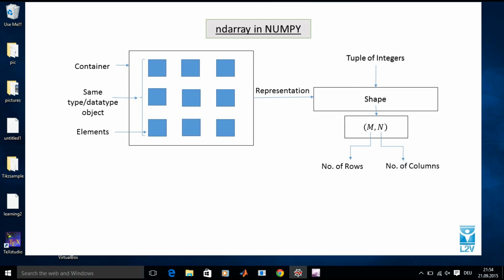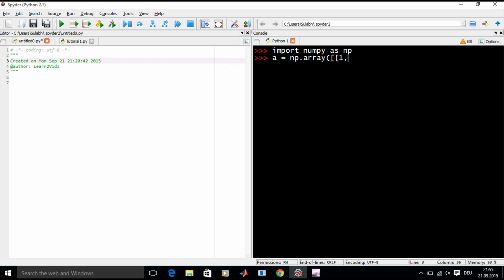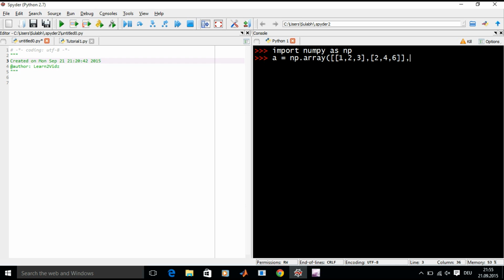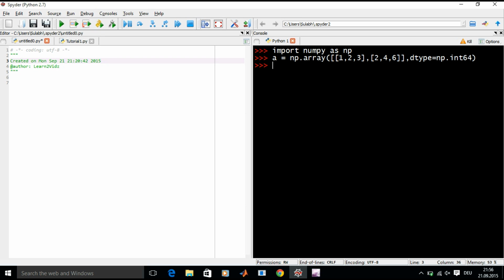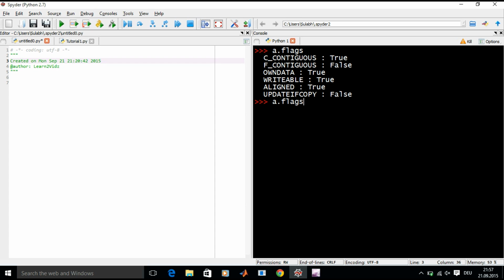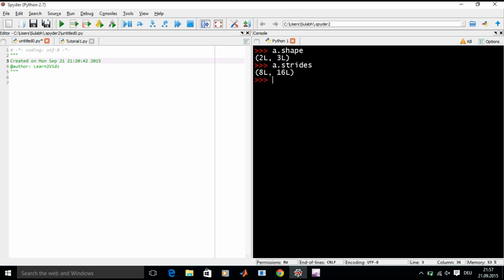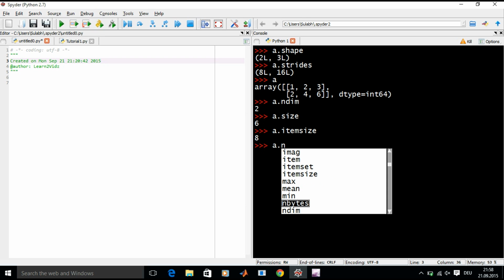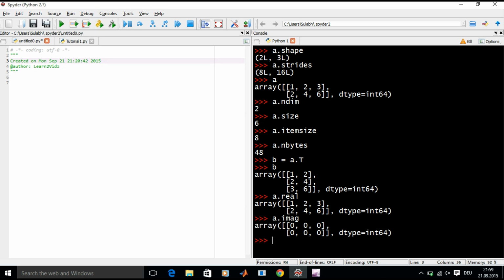Numpy for Python (part 1)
Tutorial on Numpy for Python Users. Includes module explanation, object  inheritance with in detail explanation of all methods and functions.